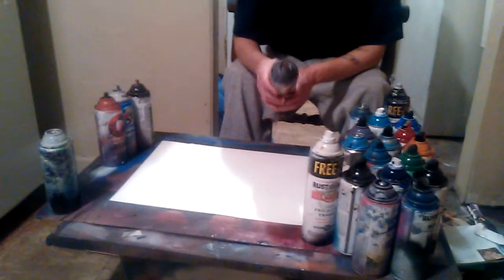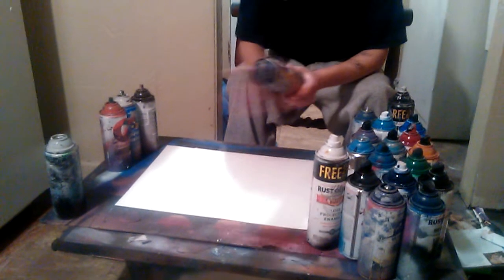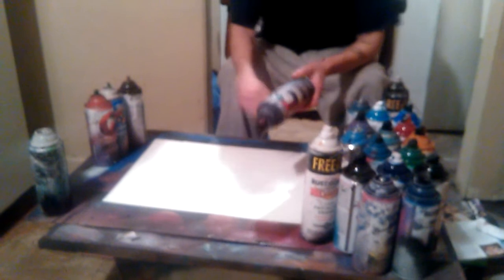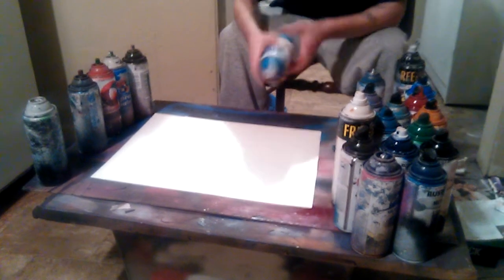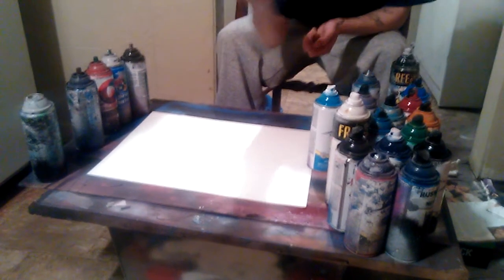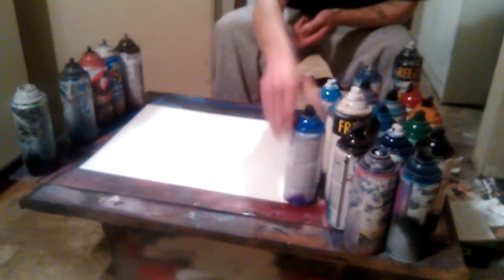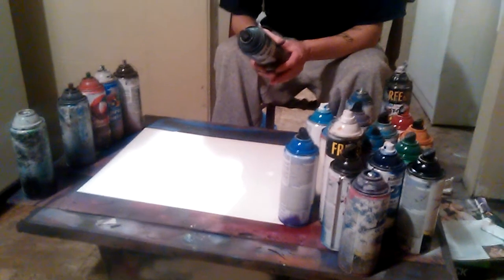SPRAY PAINT ART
I discuss the different paint I use for my paintings. And have a warning for future spray artists.